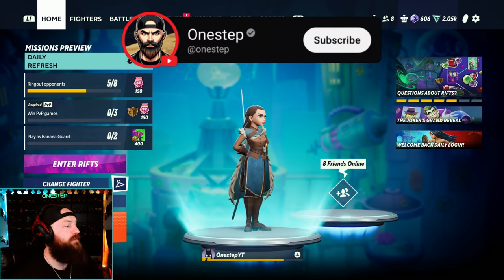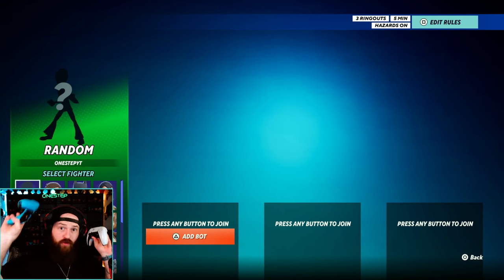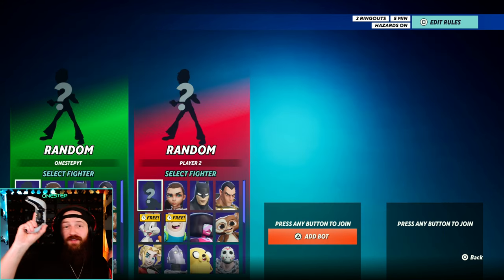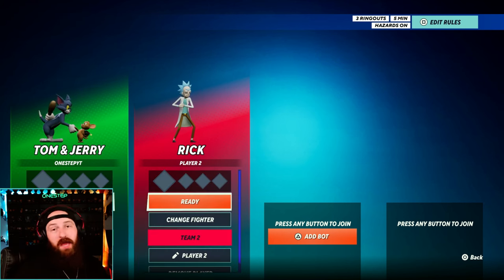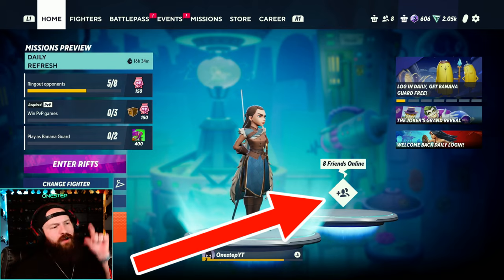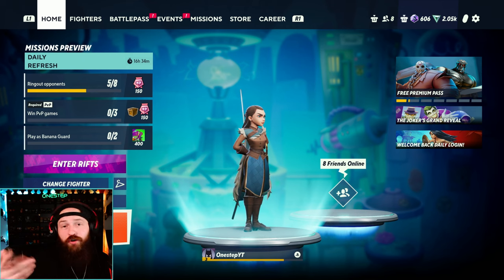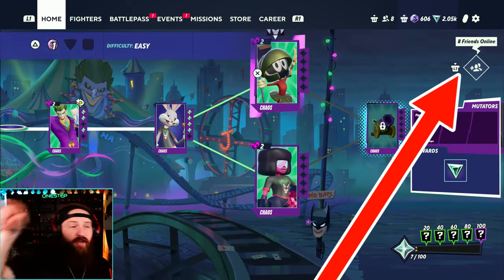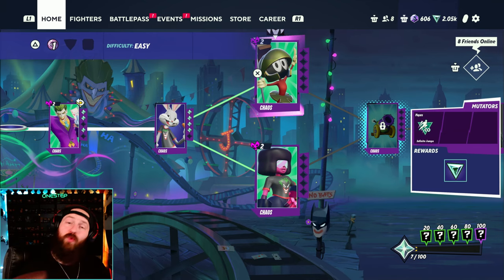MultiVersus - How To Play 2 PLAYERS (Couch Co-op, Online, & Rifts)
MultiVersus - How To Play 2 PLAYERS (Couch Co-op, Online, & Rifts) - A quick and easy to understand breakdown of how to play 2 players in MultiVersus! This includes online game modes, Rifts mode, and of course, Couch Co-op! Get in there and start playing with your friends!